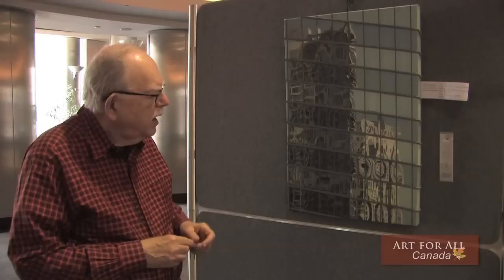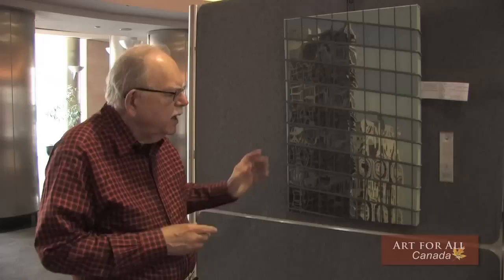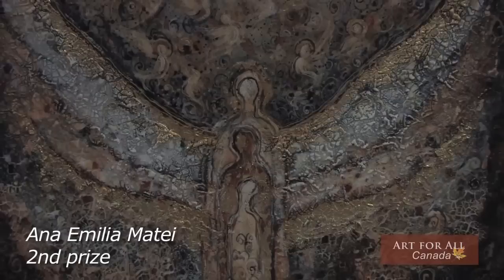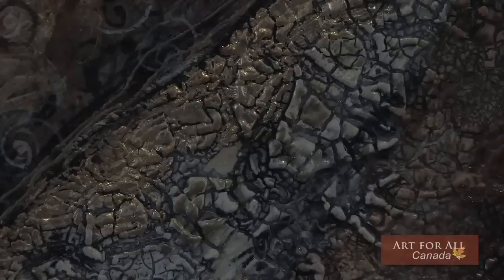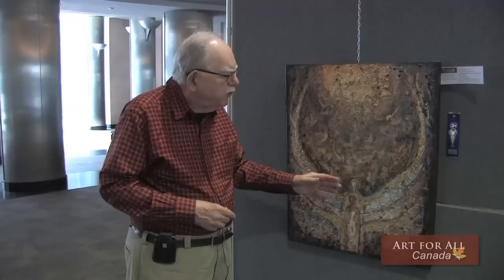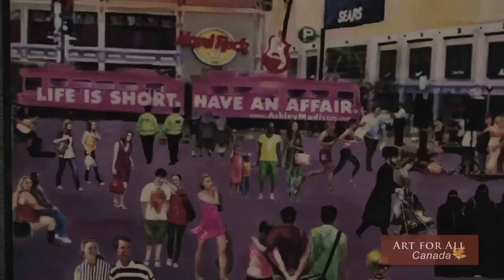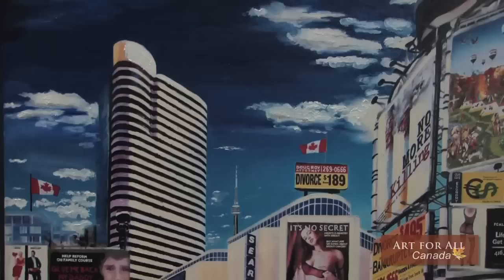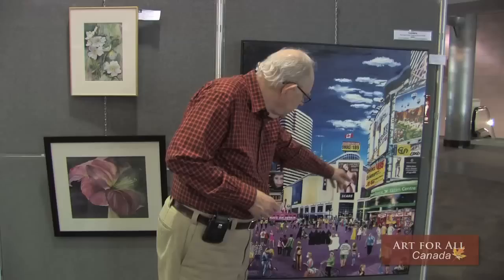AFAC Art Show 2012 Finalists, Doug Purdon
Juried Finalists of Art For All Canada's Art Show 2012: by Juror, Doug Purdon